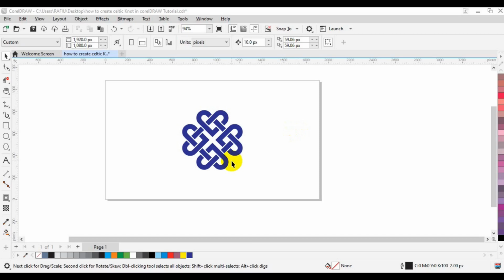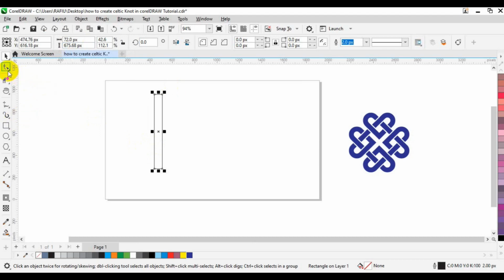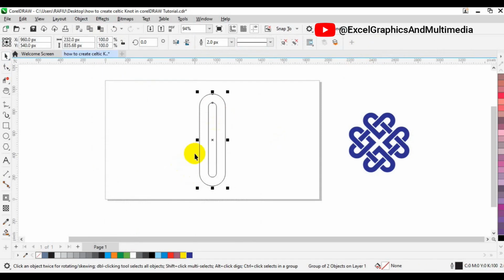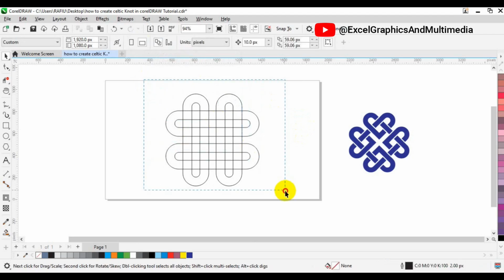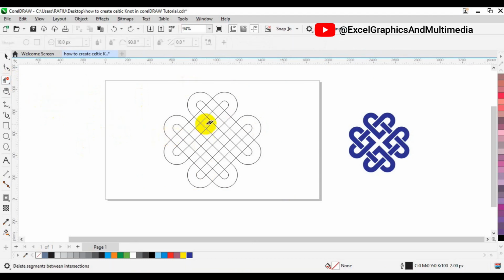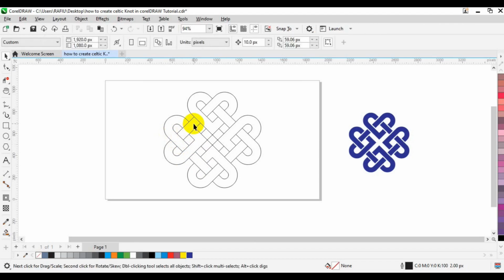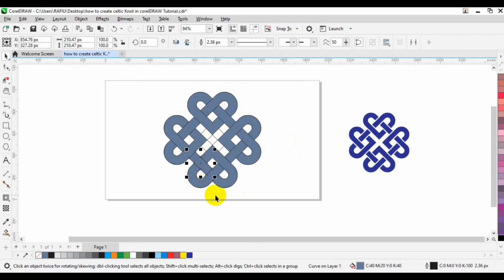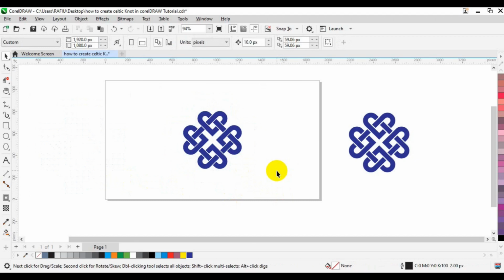how to create celtic knot with coreldraw tutorial